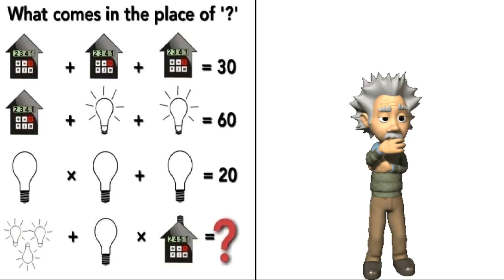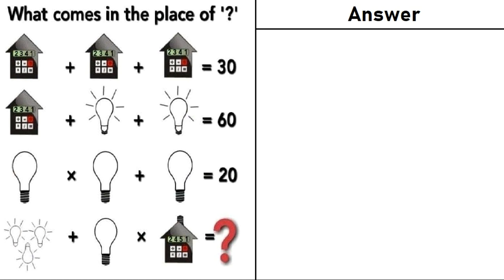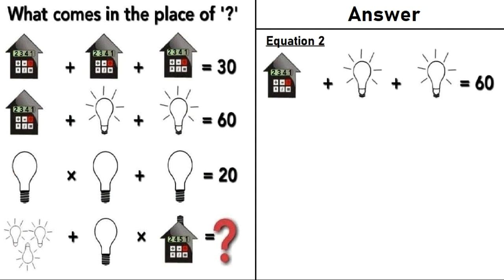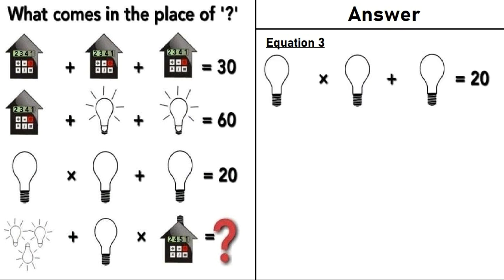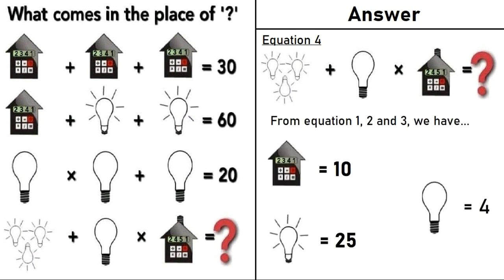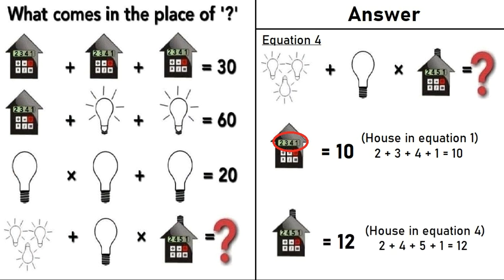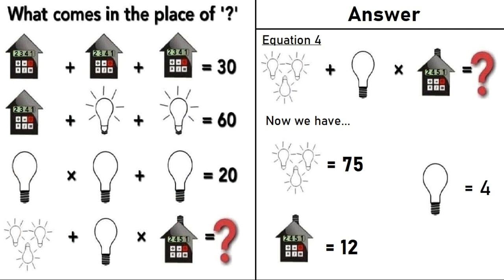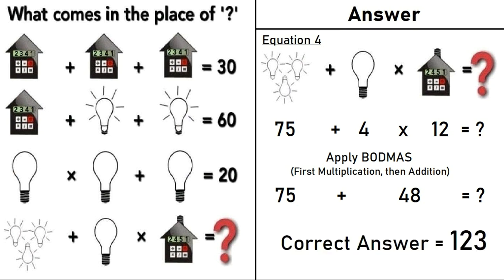Can you solve this Math Puzzle with answer - Light Bulb Puzzle Question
What comes in place of question mark? Can you solve this math puzzle with answer?
This Viral Light Bulb Puzzle Question is baffling every one on the internet, very few people could able to solve viral maths puzzle which is popularly known as House Bulbs puzzle.

Can you solve this, take your time and give your answer in the comment section. Watch the video till the very end, to get the maths riddles answer. This maths riddle seems easy but its really tricky solve.

Puzzle Adda is a place where you will find maths puzzles, maths riddles, maths brain teasers, and hard puzzles which are only for genius, require a brilliant mind for puzzle solving.